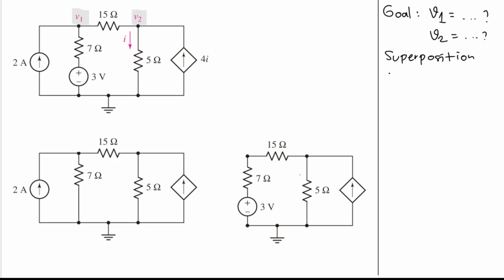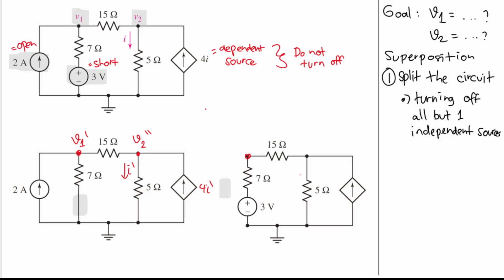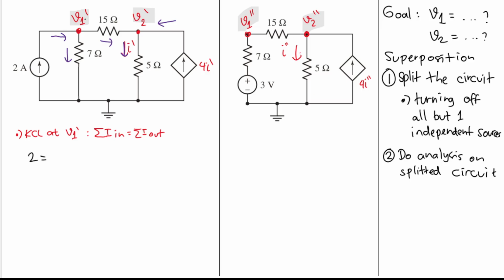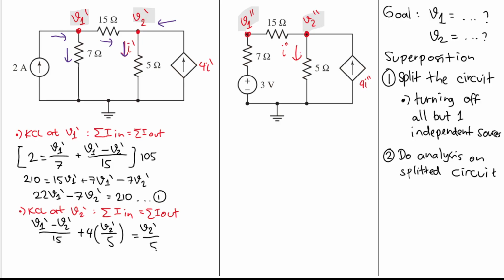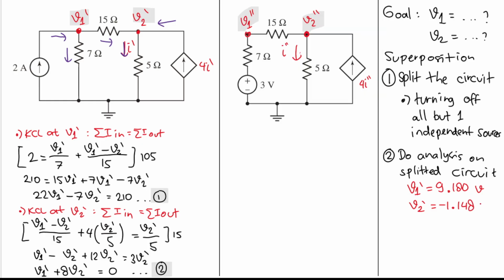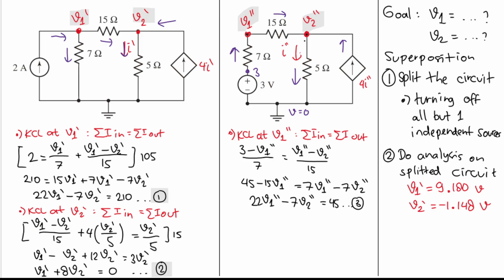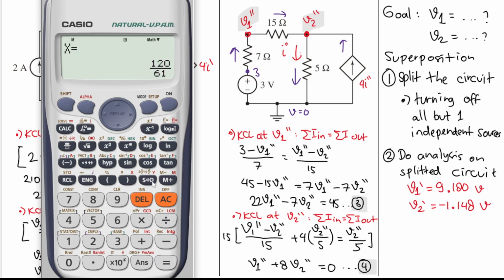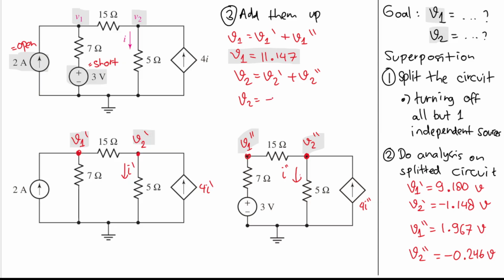13. DC CIRCUIT: SUPERPOSITION ANALYSIS EXAMPLE WITH DEPENDENT SOURCE [Hayt Practice 5.2]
Practice 5.2
For the circuit of Fig. 5.7, use superposition to obtain the voltage
across each current source.
Ans: v1∣2A = 9.180 V; v2∣2A = −1.148 V; v1∣3V = 1.967 V; v2∣3V = −0.246 V;
v1 = 11.147 V; v2 = −1.394 V

📘 DC CIRCUIT: SUPERPOSITION EXAMPLE | Step-by-Step Explanation Using Superposition Theorem

In this tutorial, we solve a DC circuit example using the superposition theorem, a powerful analysis method that simplifies circuits with multiple independent sources (voltage or current).

🔍 What you’ll learn:

The basic concept of superposition theorem

How to deactivate voltage and current sources correctly

How to analyze one source at a time

How to calculate individual contributions and combine them to get the final answer

🧠 Perfect for beginners and electrical engineering students who want to understand how superposition works in practice, especially in linear DC circuits. This method is also useful for verifying results from mesh or nodal analysis.